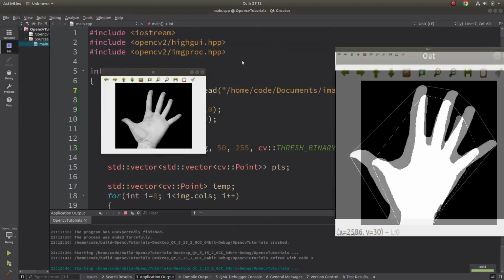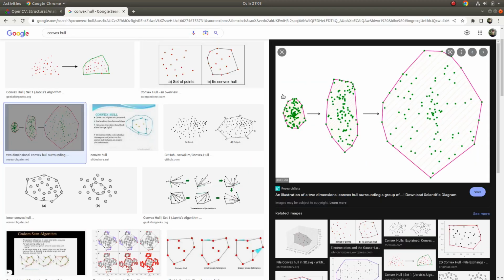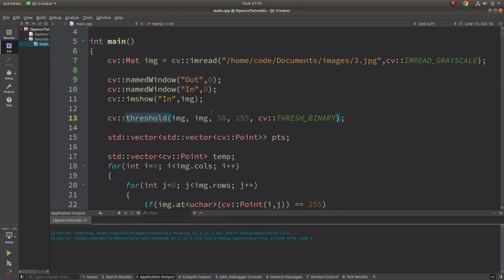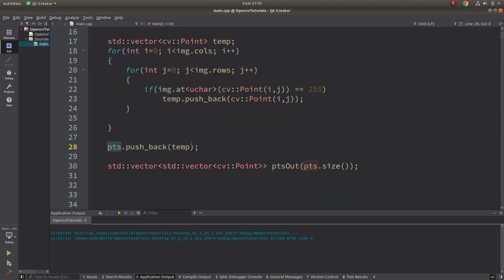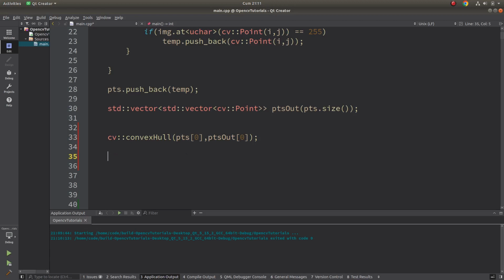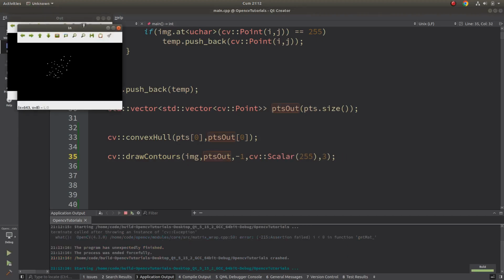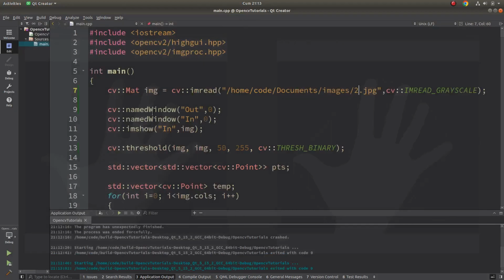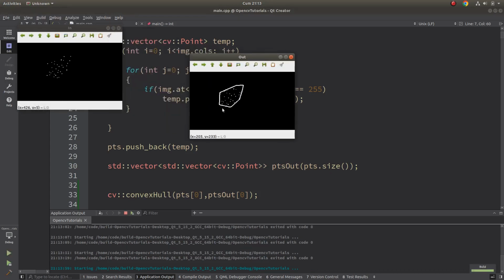OPENCV & C++ TUTORIALS - 49 | convexHull() | Convex Hull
convexHull function finds the convex hull of a point set. It takes point arrays as input and gives the most external points belong to that array as output. Check the video for details.

0:00 - Introduction
0:40 - Coding part